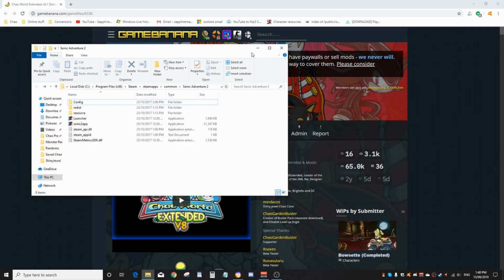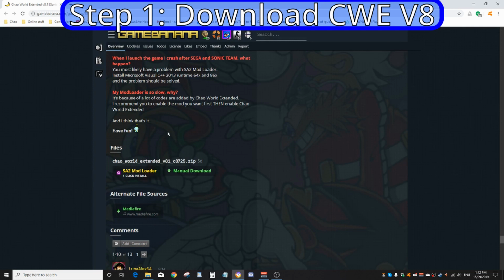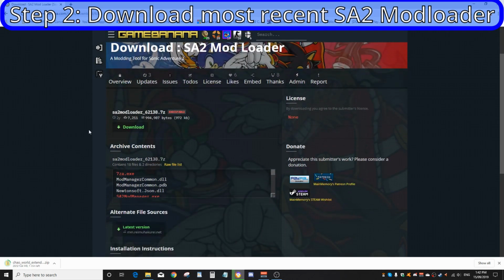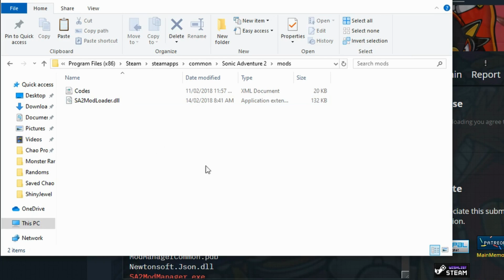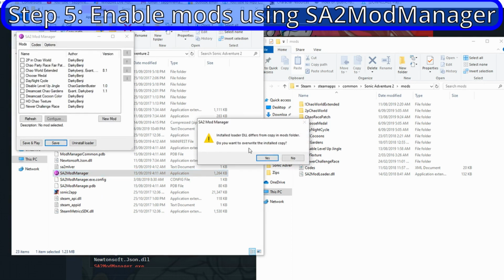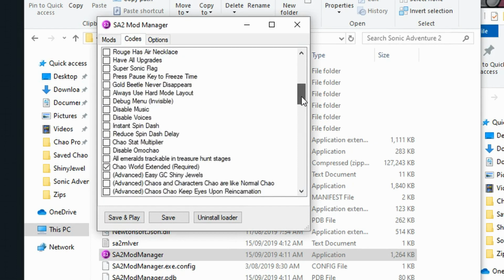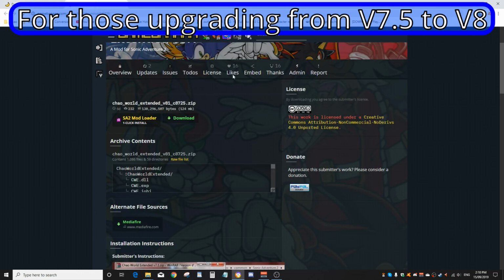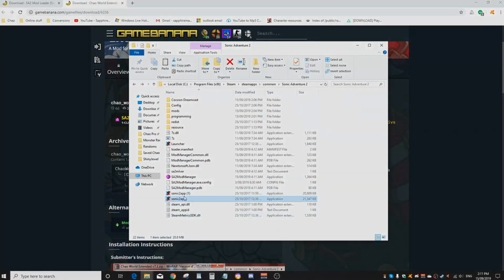How to Download Chao World Extended V8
Now that we have the Chao World Extended (CWE) V8 available, I wanted to put up a small tutorial for those wanting to try out the mod for themselves! This also includes a quick guide for those who already have the previous CWE downloaded.

Want more mods? Here are some more for you to enjoy!
Lobby Pack - new and different skins for Chao and the Chao Garden
Buster Pack - Chao Garden Buster also made some textures for your Chao!

FAQ:
Q: The file is a .7z, how do I unzip it?
A: Make sure you have 7Zip installed!

Q:What if you only have the 20,809 KB version of sonic2app in your folder?
A:There should be something in Steam where you right click on Sonic Adventure 2 and choose Properties, under Local Files tab click on 'Verify integrity of game files...'
This should restore any files that may be missing.

Q:When I launch the game it crashes before the title screen, what can I do?
A:You may have a problem with SA2 Mod Loader. Install Microsoft Visual C++ 2013 runtime 64x and 86x and the problem should be solved.
Another alternative fix I've found is to remove and re-add the mods in the mods folder, and reboot SA2 Mod Loader to ensure the DLL is the same between the Mod Loader and the mods folder.

If you want to join a Discord full of Chao enthusiasts and modders, check out Chao Island's Discord server!